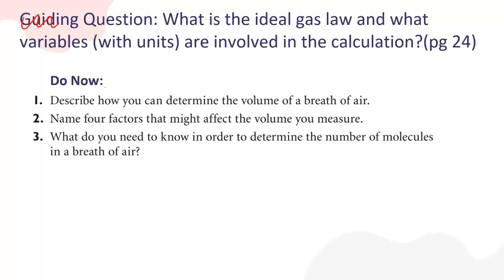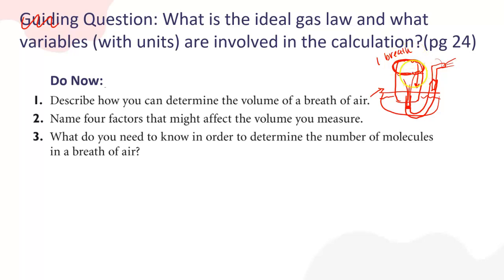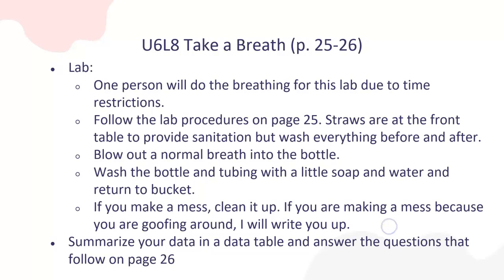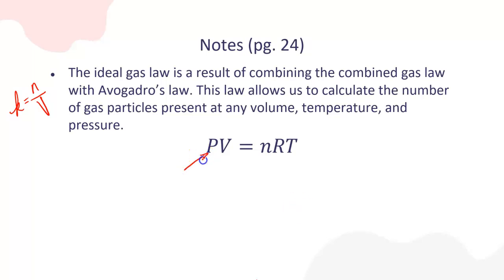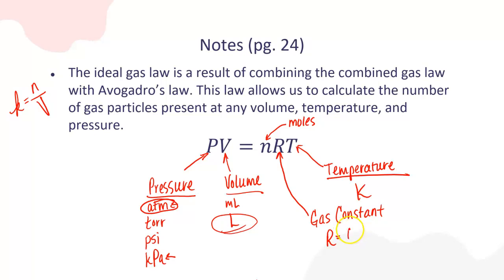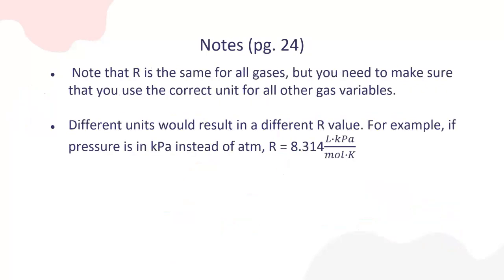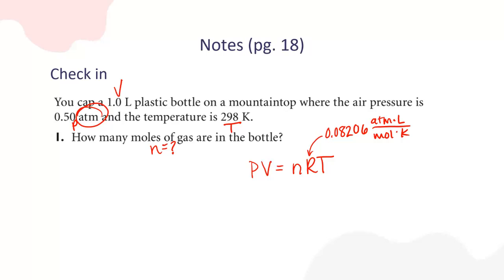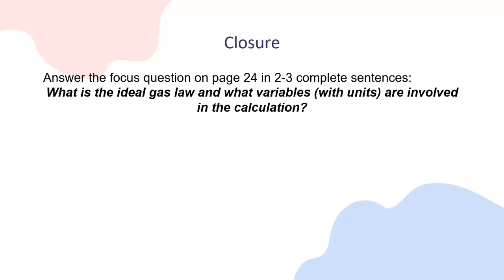U6L8 Take a Breath Notes